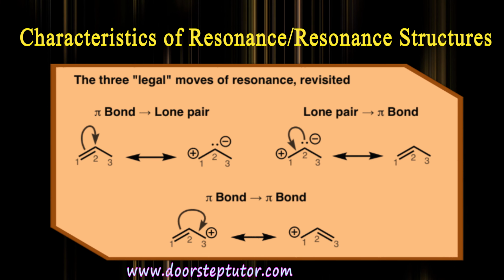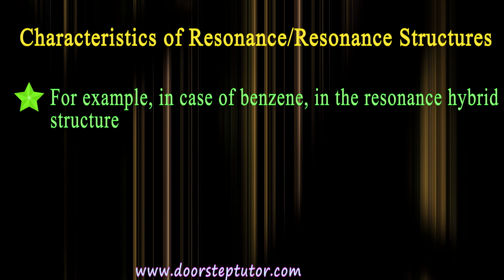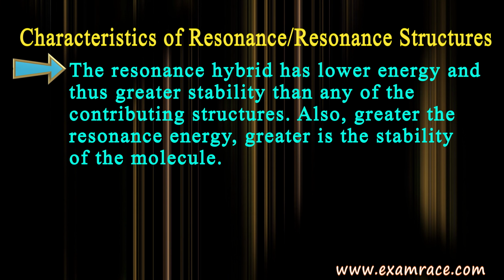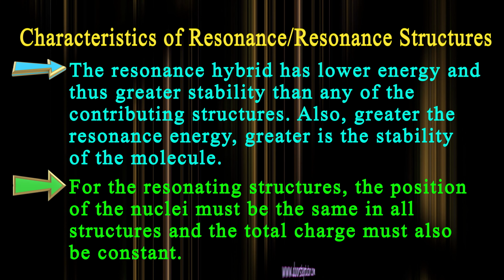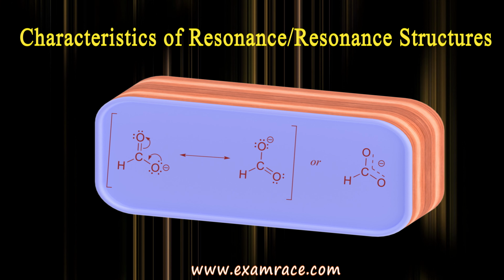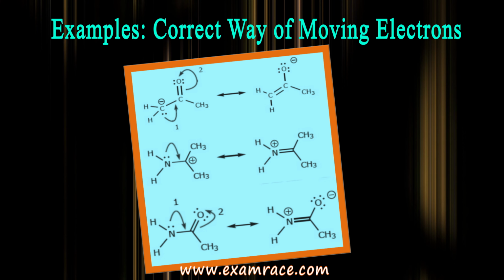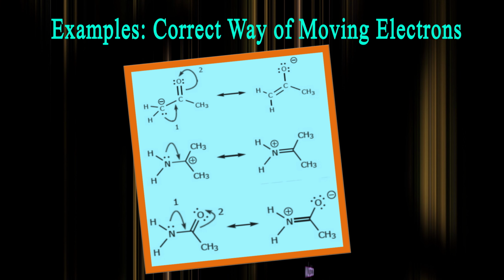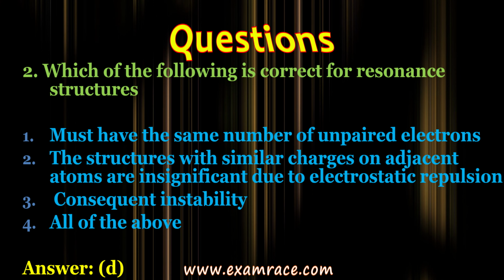Resonance - Characteristic -Nature of Bonding and Stereochemistry | Organic Chemistry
Chapters:
0:00 Introduction to Resonance
0:10 Resonating Structures vs Resonance Hybrid
0:44 Rules and Legal Moves of Resonance
2:12 Equal Bond Lengths in Benzene
3:02 Stability and Energy of Resonance Hybrids

How do the characteristics of resonance influence the nature of bonding and stereochemistry in organic molecules? This lesson breaks down the fundamental rules of resonance, explaining why contributing structures are imaginary while the resonance hybrid represents the real, lower-energy state of a molecule. We explore the legal movement of pi bonds and lone pairs, and examine benzene to understand how resonance leads to equal bond lengths. Perfect for students preparing for competitive exams like NEET, JEE, and CSIR NET.

  ORGANIC CHEMISTRY Nature of Bonding and Stereochemistry
Topic
      Resonance
Learning Outcomes
After studying this lesson, you shall be able to:
Characteristics of Resonance/Resonance Structures
Correct way of moving electrons in Resonance Structures

The resonance structures (or contributing structures) do not have real existence as individual species.
These are only imaginary structures, proposed to explain the properties of the molecule.
None of these ‘resonance structures’ can be prepared in the laboratory.
In real sense, the resonance hybrid is the real structure.
Due to the resonance phenomenon, the bond lengths in resonating structures exhibit equal values, i.e become equal.

Chapters:
0:00 Organic Chemistry
0:06 Learning Outcomes
0:12 Characteristics of Resonance/Resonance Str.
0:55 The three “legal” moves of resonance, Revisited
8:01 Examples: Correct Way of Moving Electrons
10:53 Examples: How not to Move Electrons?
11:01 Questions Organic Chemistry